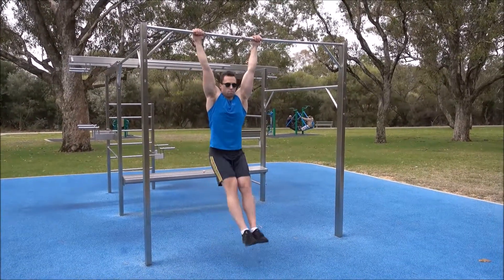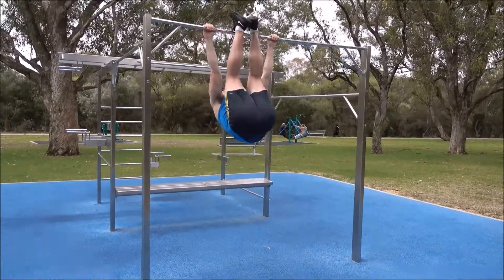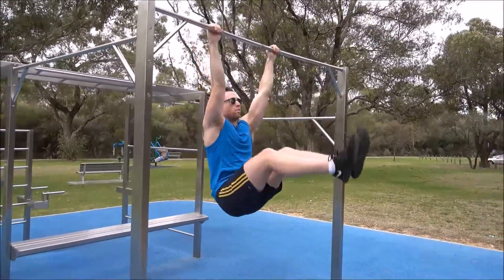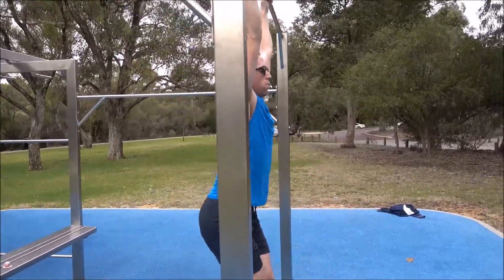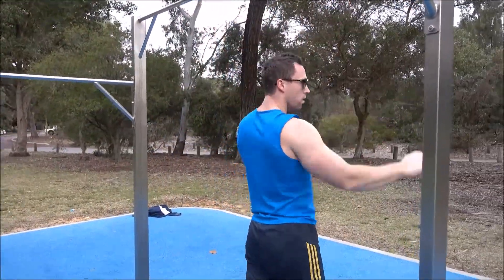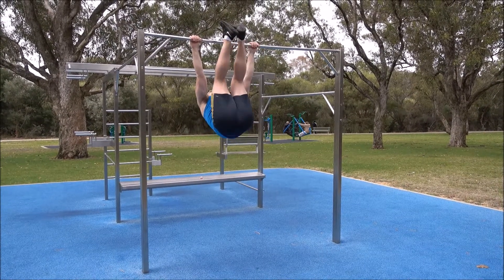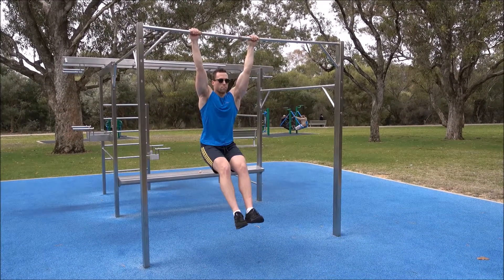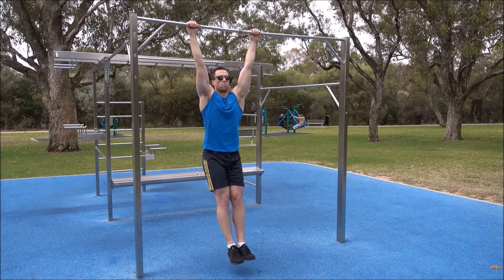How To: Toes To Bar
** Read The Written Article **

demonstrates the toes to bar (hanging leg raise) exercise for building core strength.